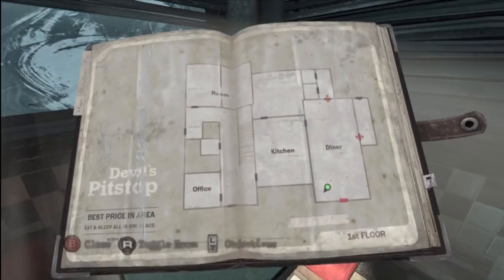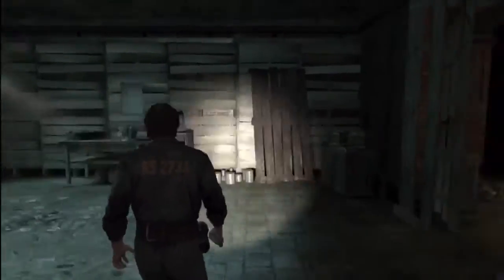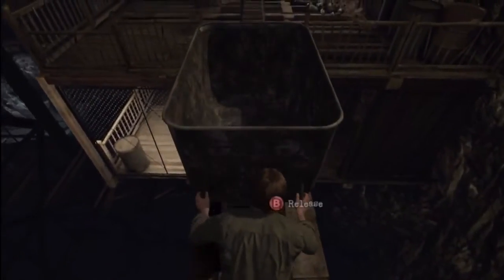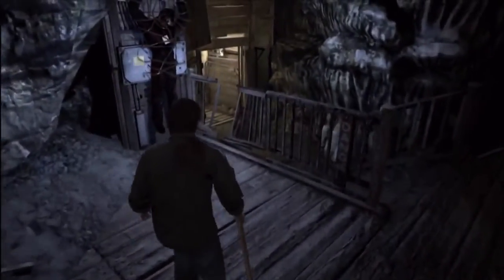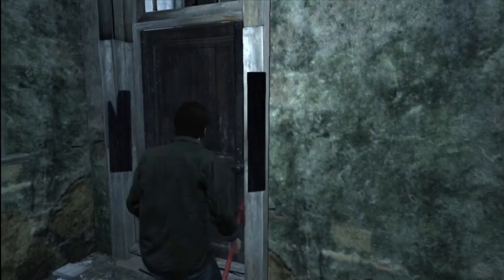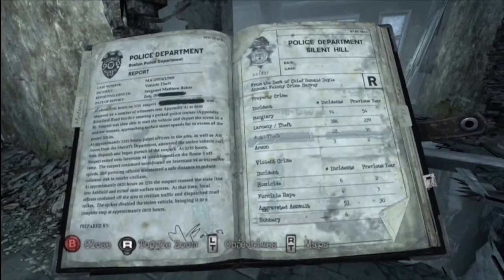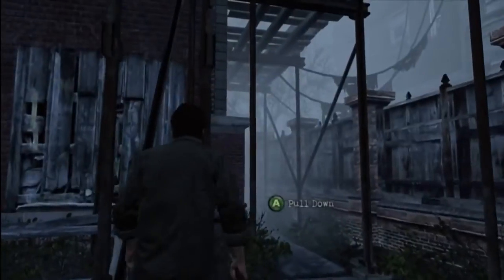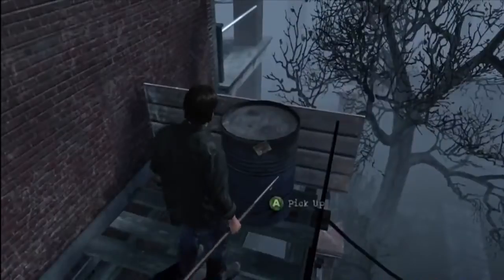Silent Hill Downpour :: Silent Hill Historical Society Achievement Guide - Part 1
Jeff shows and talks you through picking up the first 9 mysteries working toward a 100 point achievement!